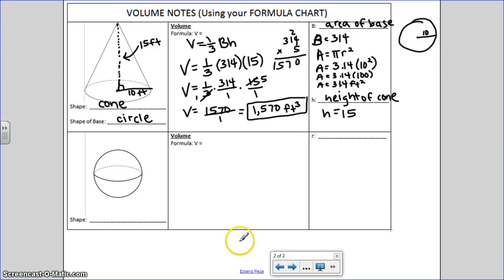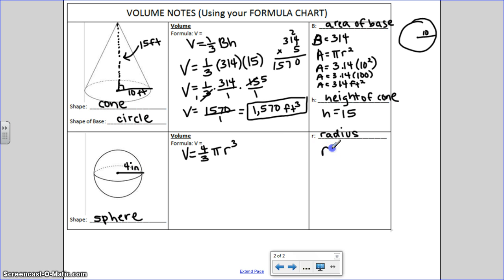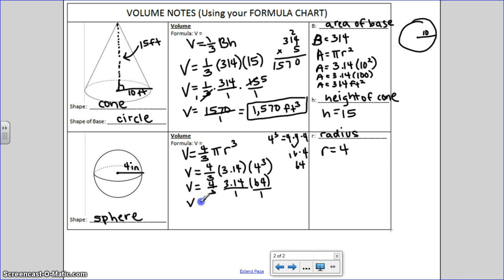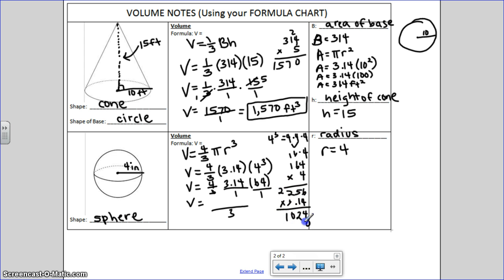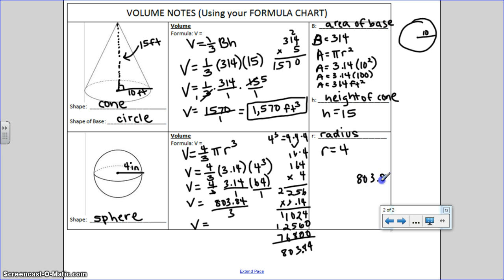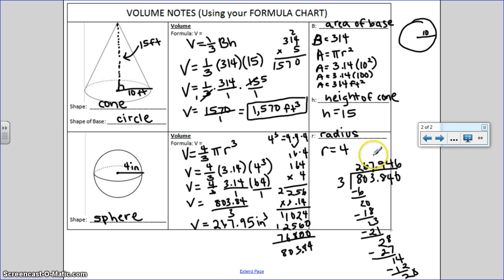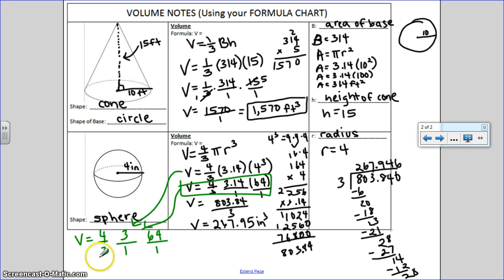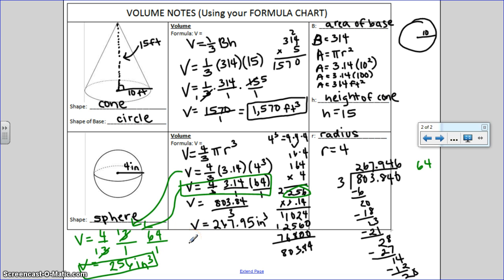Volume of Spheres